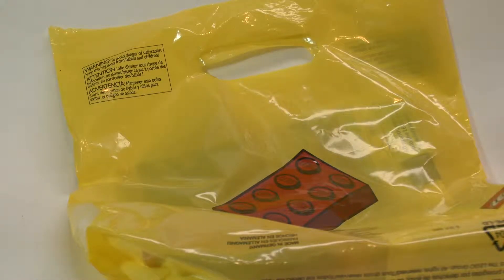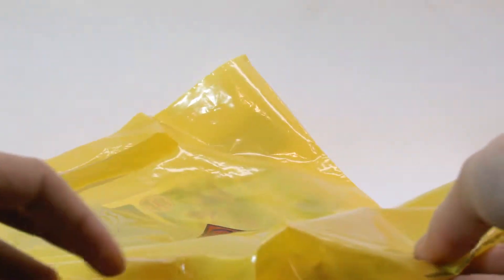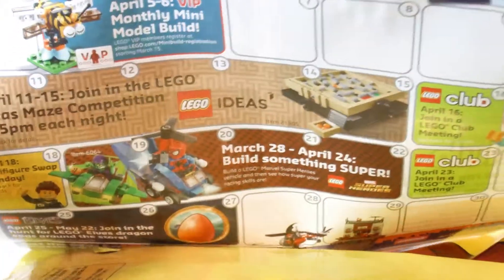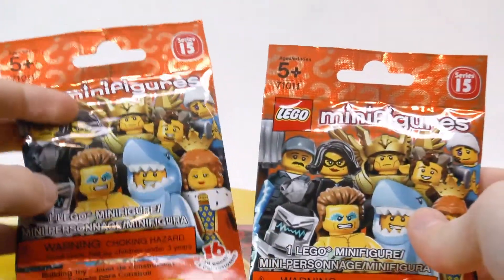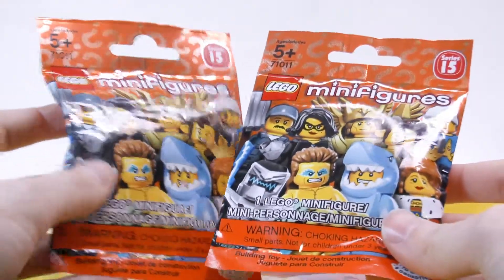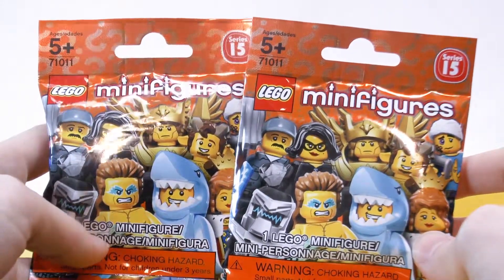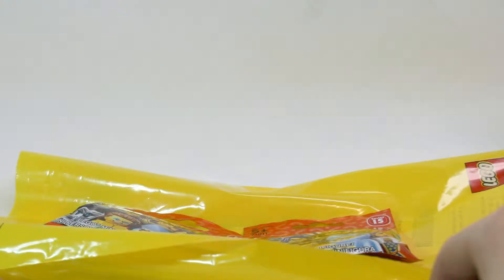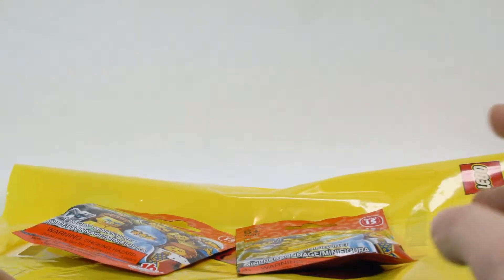LEGO Haul #17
A haul from my local LEGO store!